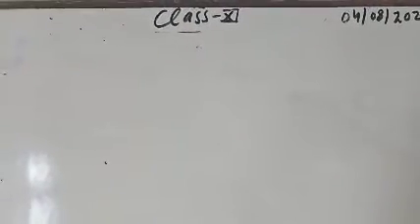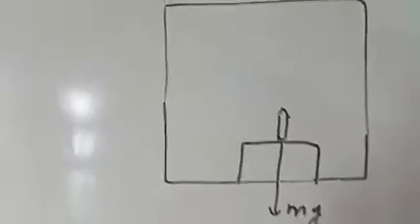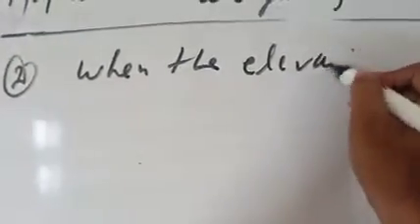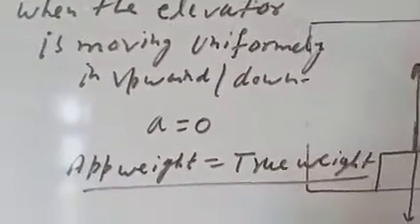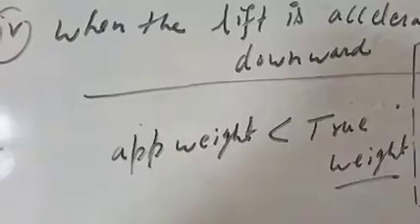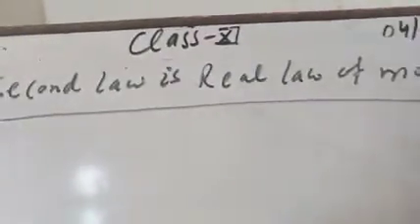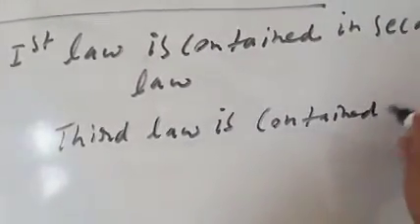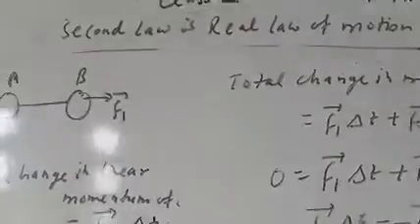Newton's law of motion 11 class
Newton's 2 nd law is real  law of motion
Lift problem